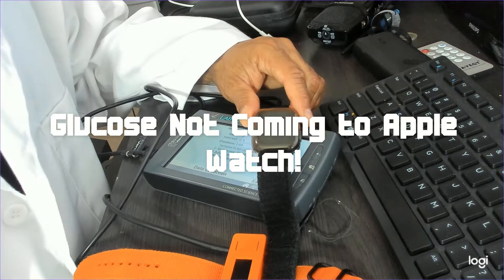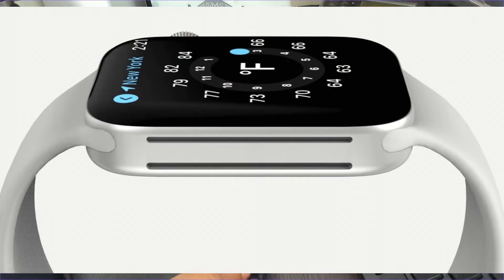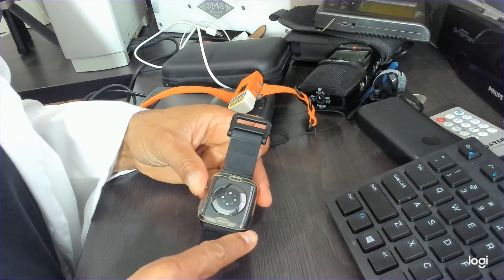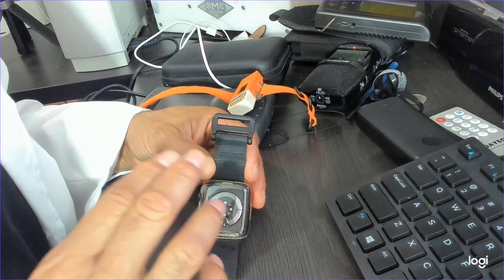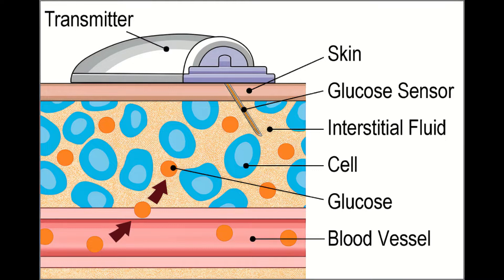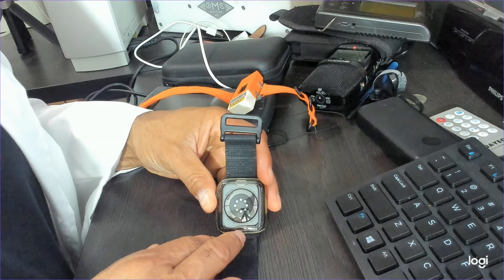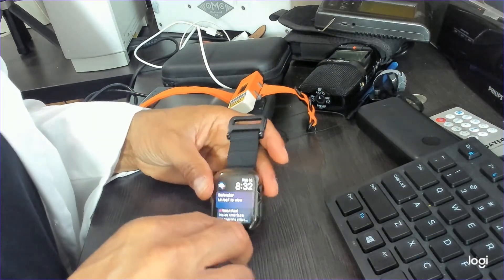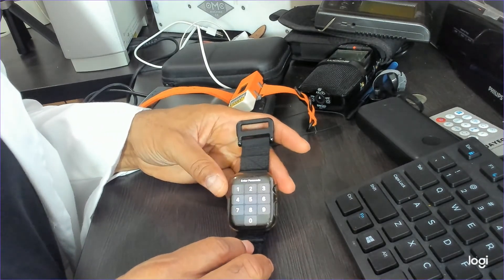Apple Watch Never Getting Glucose Monitoring!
Apple Watch Never Getting Glucose Monitoring! I talk about and show you why.